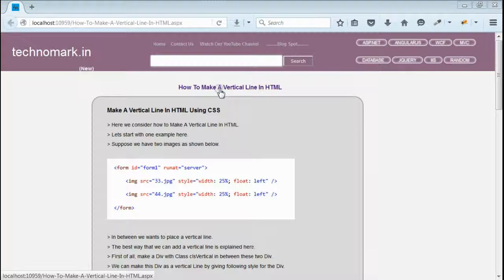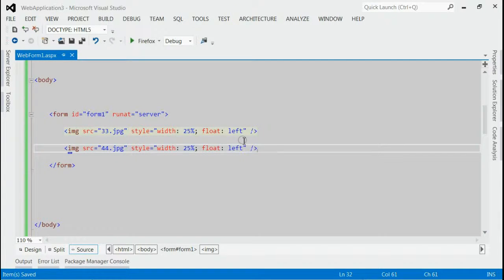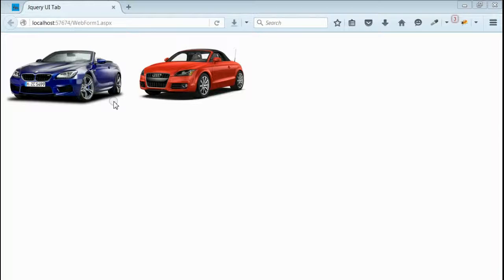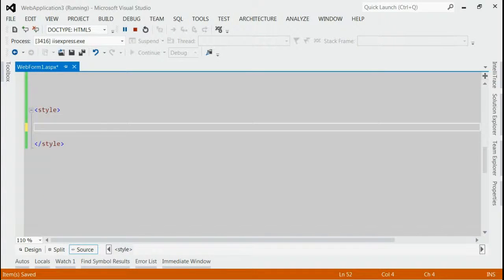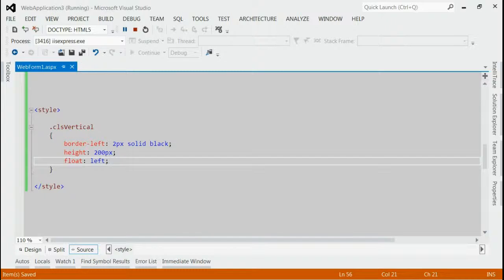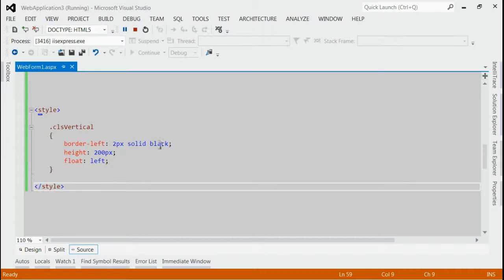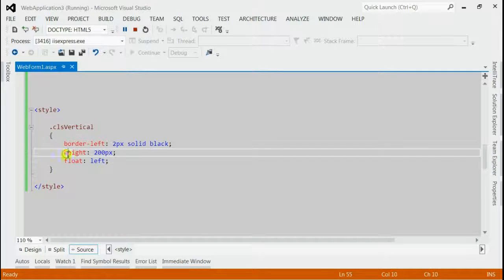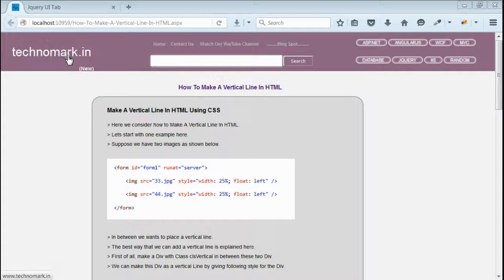How To Make A Vertical Line In HTML Using CSS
Complete steps is described in this video regarding How To Make A Vertical Line In HTML Using CSS